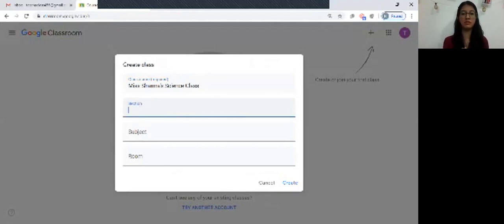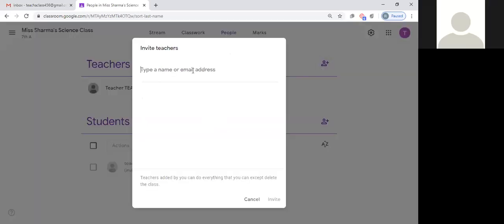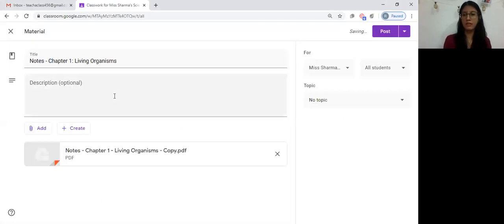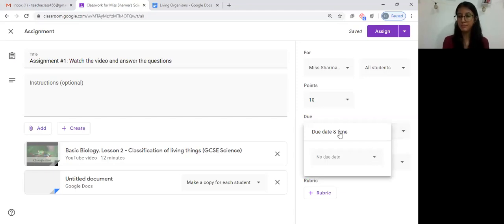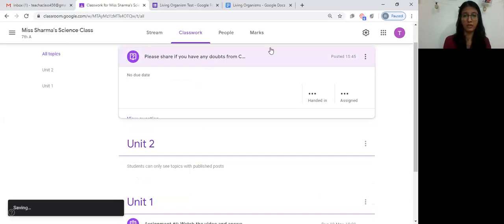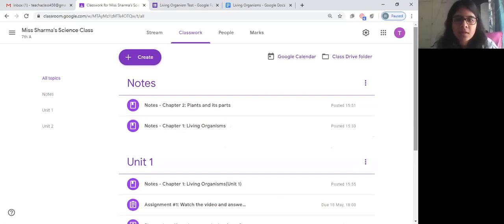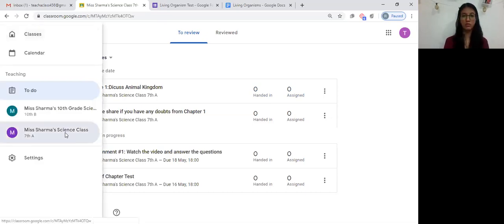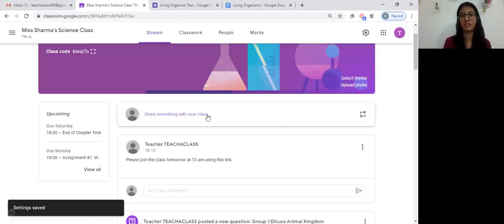Google Classroom Tutorial | Live Classes with Teach A Class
Learn the basic and most important features of Google Classroom in this Live Class with Teach A Class.